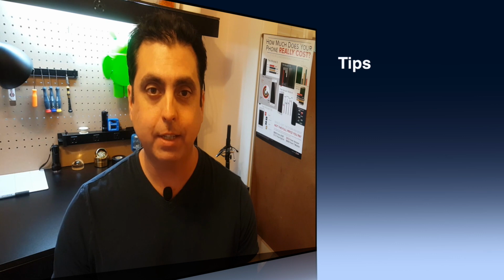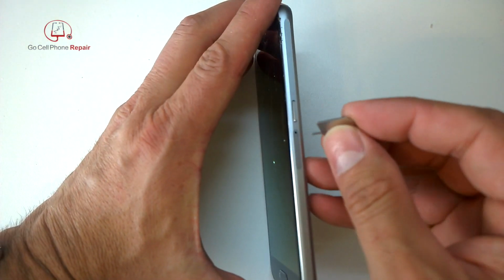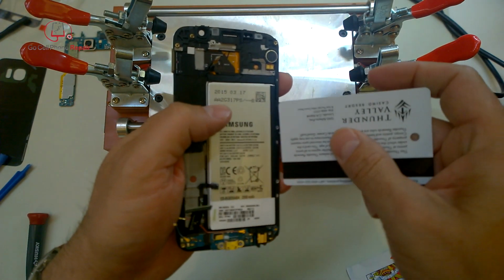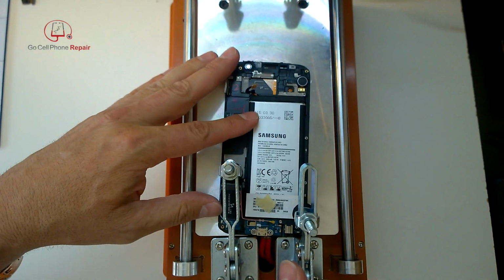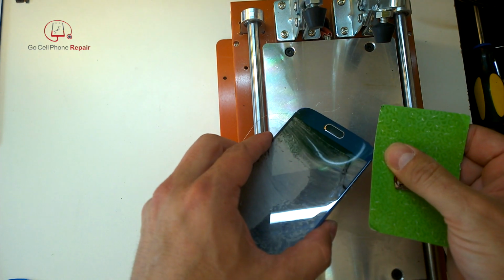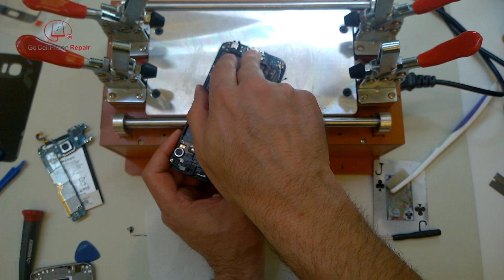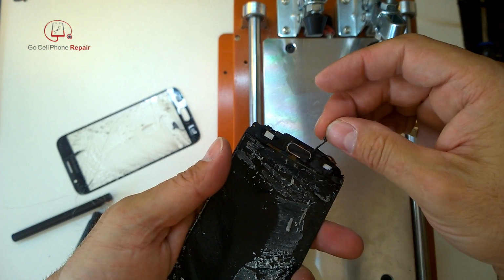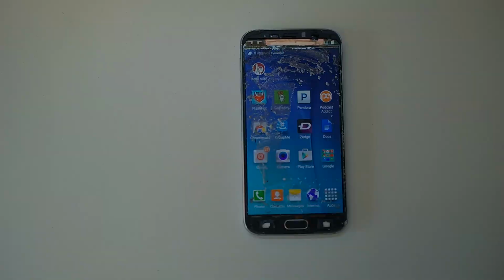Galaxy S6 Glass removal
This was my second attempt at a glass only repair on the Galaxy S6. The first time was unsuccessful as trying to push a playing card between the glass and digitizer is complicated by the way that the adhesive gums up the surface. This AMOLED is very fragile so the method that was used with the GS4 doesn't seem like a good choice. Fortunately we can remove the rear housing and allow room for a molybdenum wire to separate the two surfaces. If you make it through this part check out the glass installation video